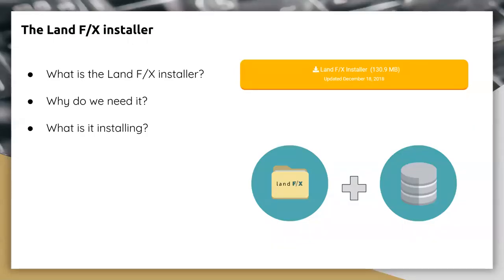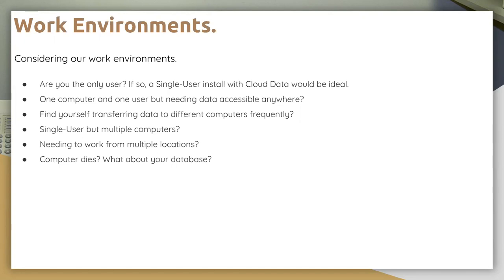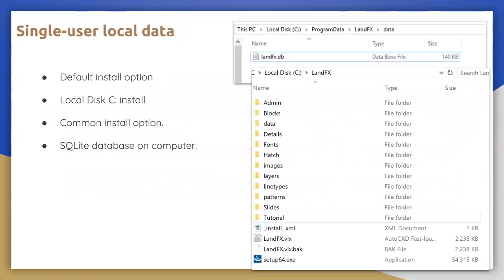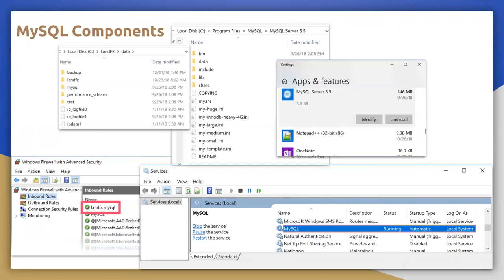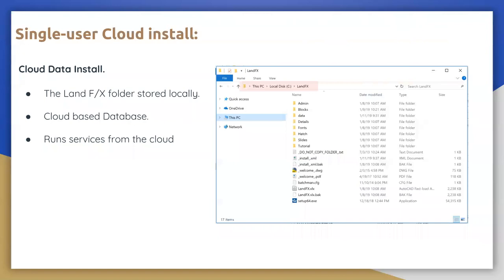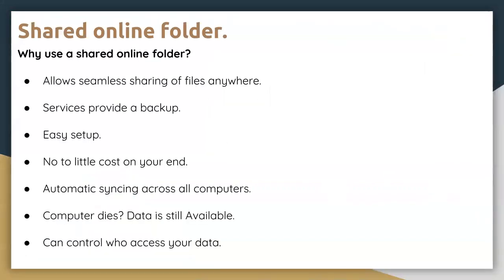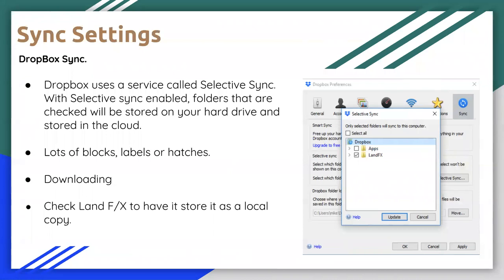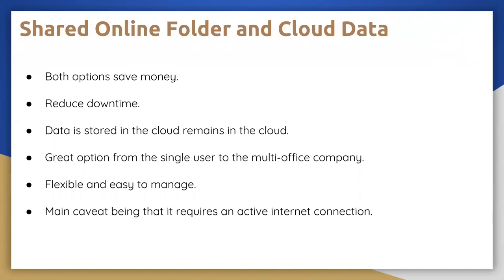Installation Options for Land F/X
When you’re ready to install our software, you’ll face several possible options. Choosing the right setup for your needs will ensure a smooth transition to the software and fewer changes in the future. In this webinar, we’ll go over which install options are available to you – including the differences between Single-User and Multi-User, and Cloud Data and Local Data. We’ll help you determine which setup will give you the best results for your office environment, so you can get right to reaping the benefits of Land F/X.